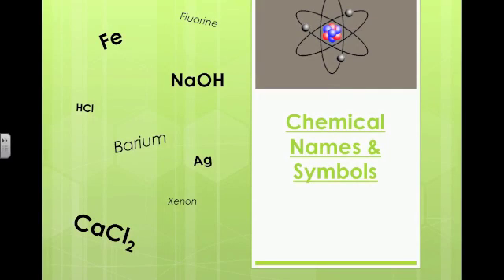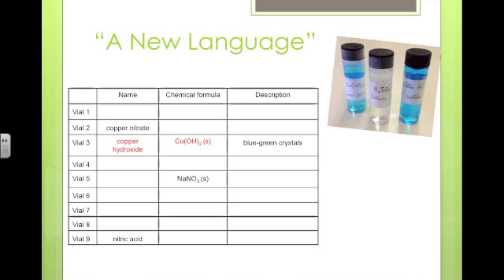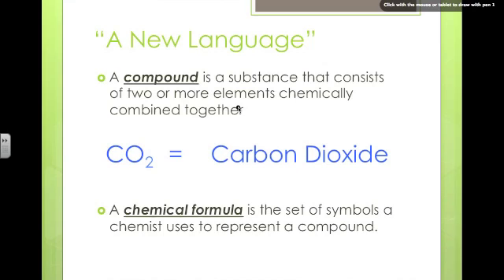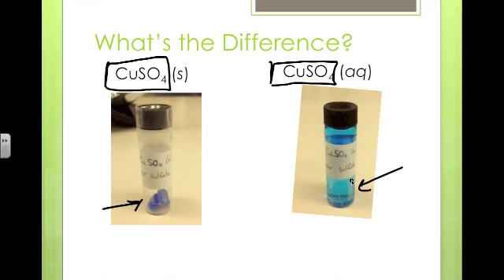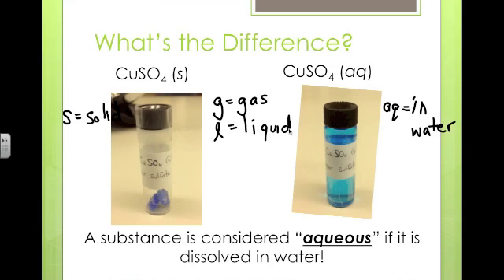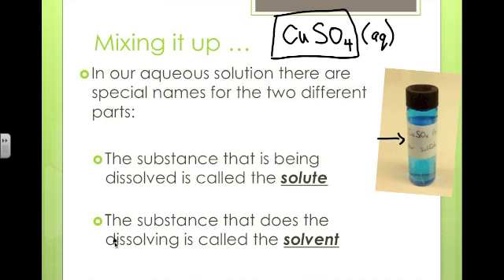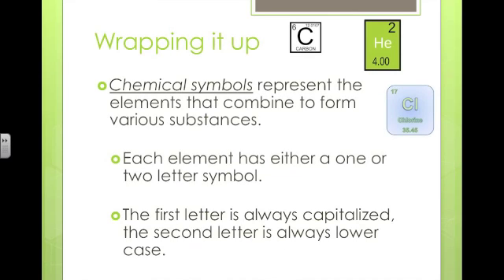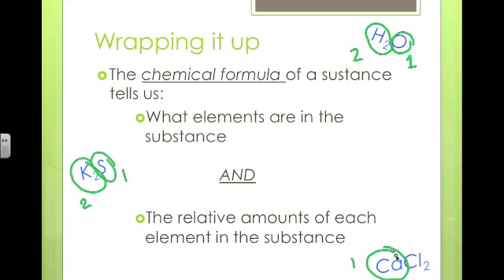Chemical Names & Symbols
In this episode we learn how to begin interpreting chemical names and symbols.  This includes the difference between compounds and elements as well as how they can be represented.